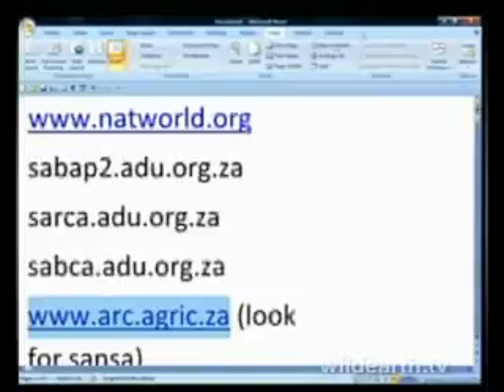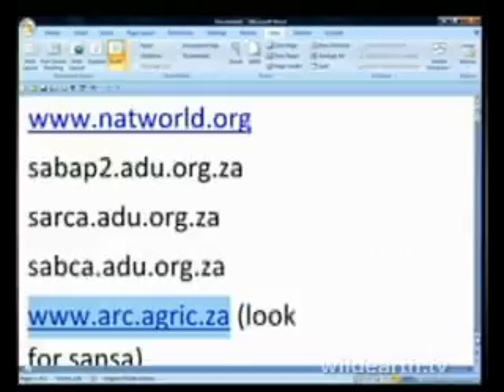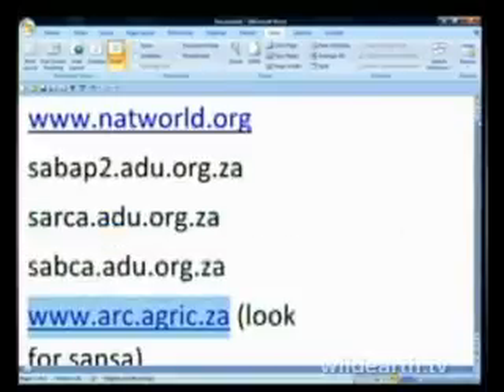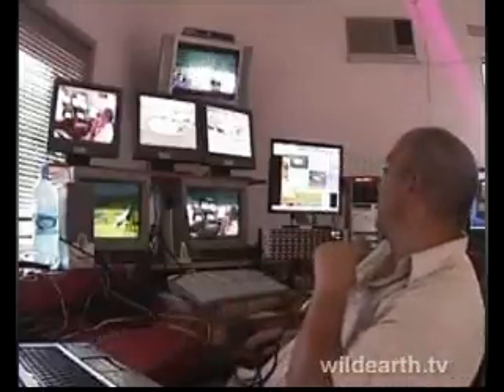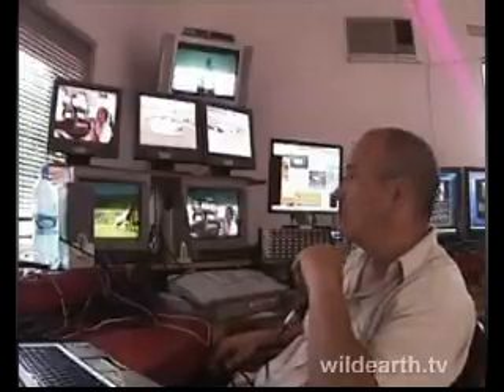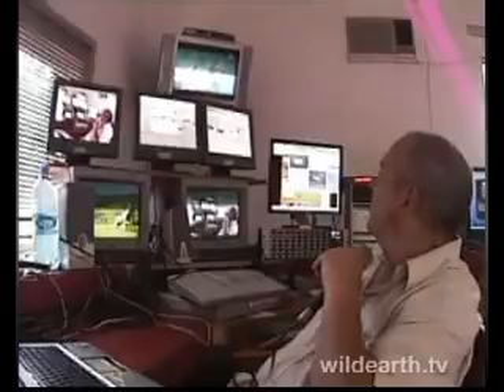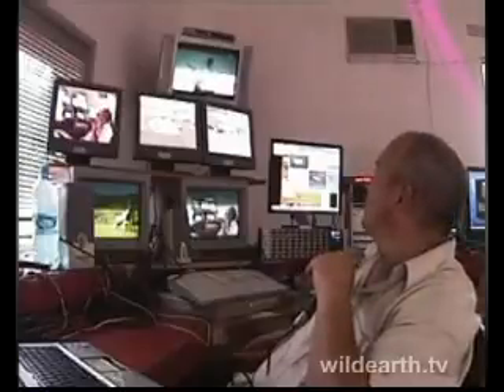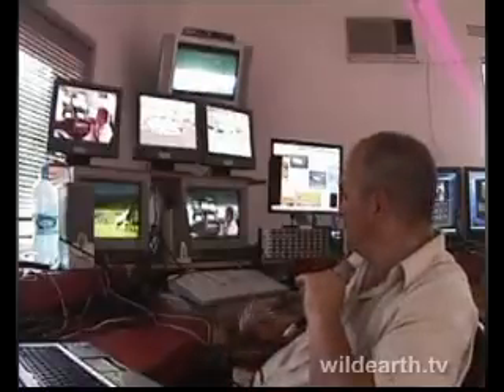WElearn 10/27/08 - 5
Part 5
Wildearth.tv